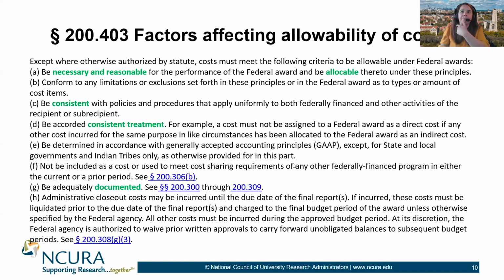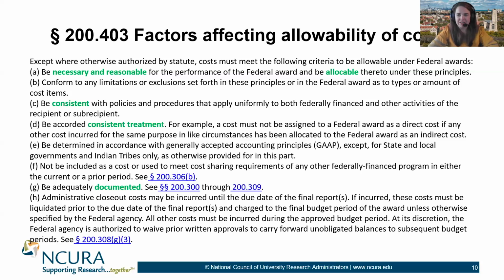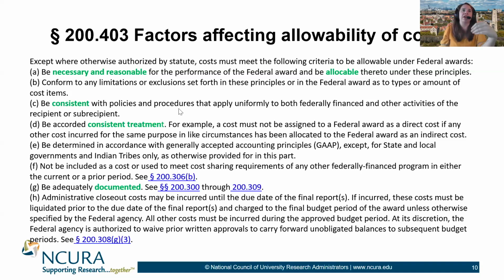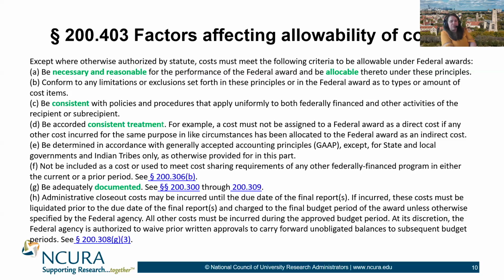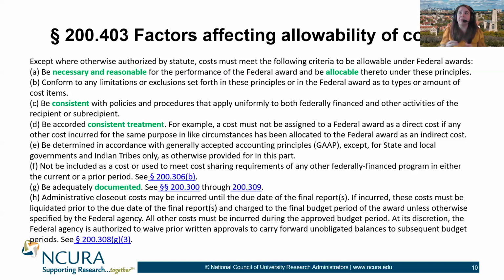Factors Affecting Allowability of Costs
Liz Grinstead, University of Chicago